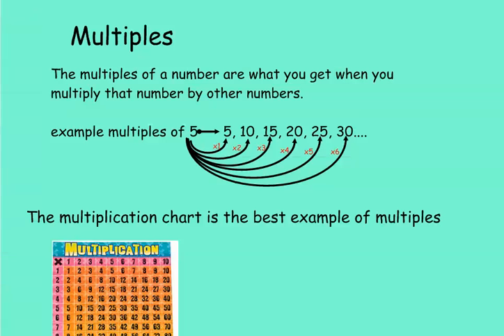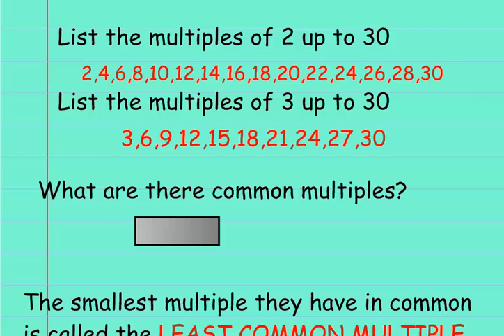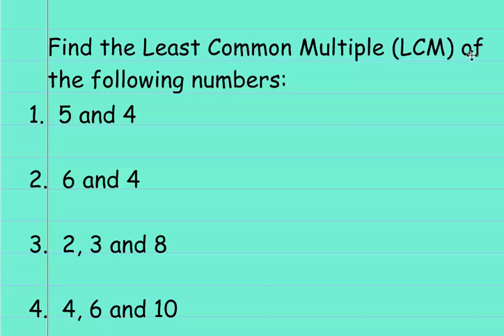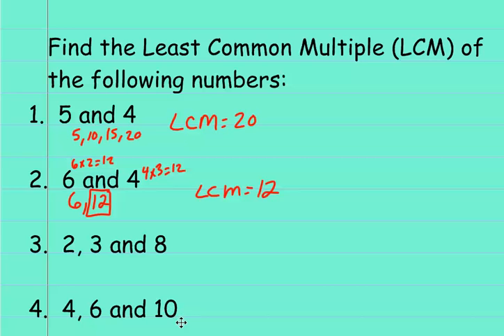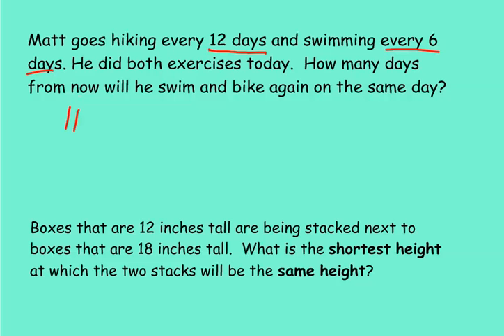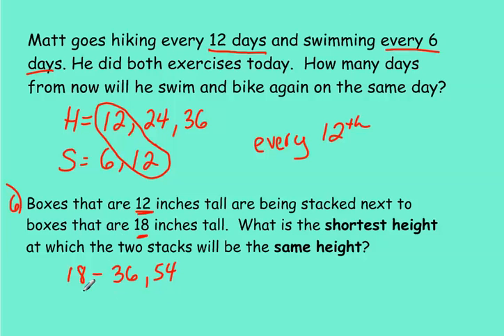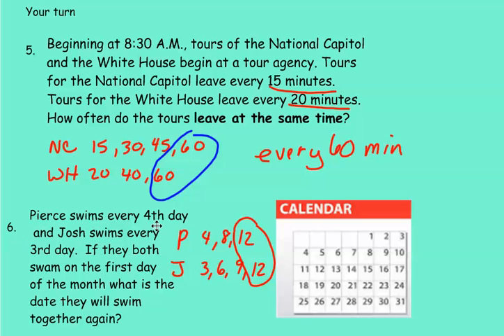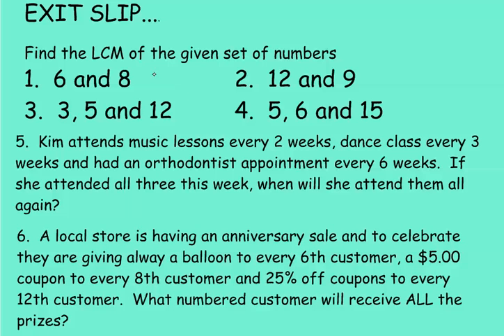NS1 Least Common Multiple Notes